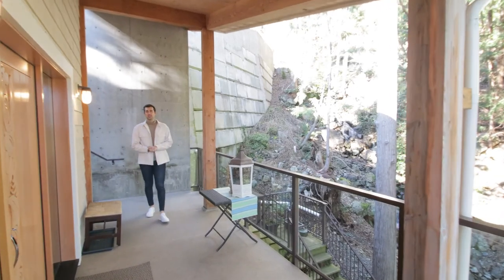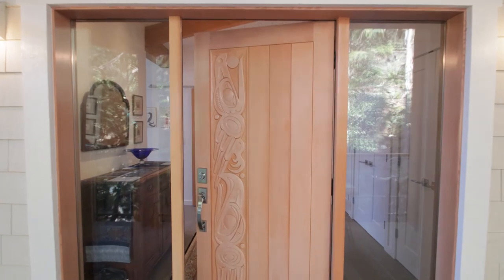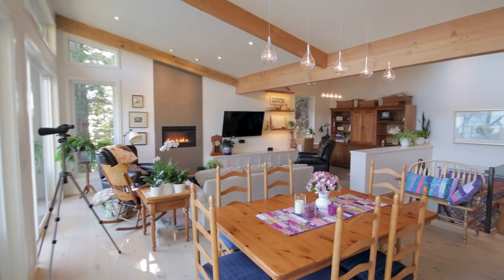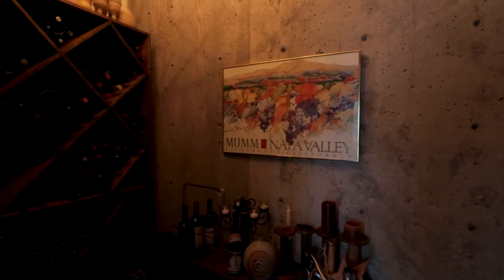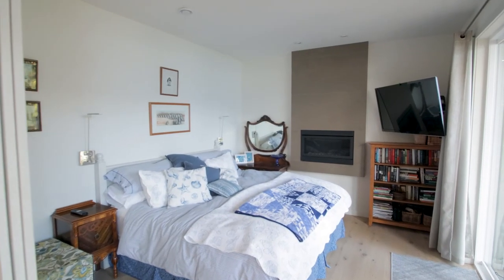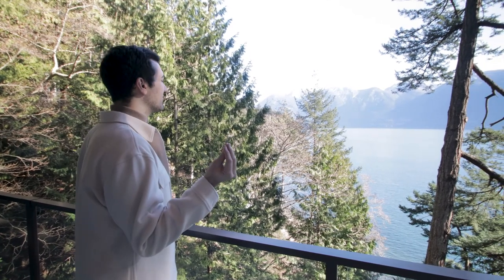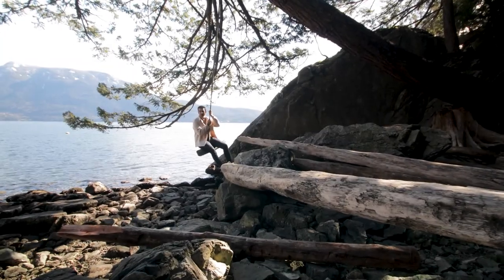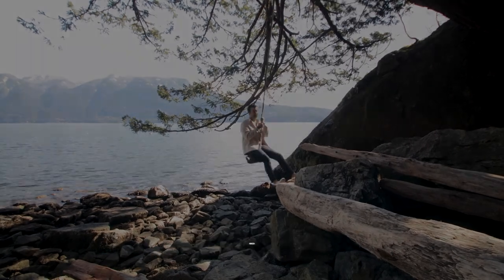what $2.4 million looks like on bowen island | home tour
Stunning and rare architectural waterfront home on Bowen Island with easy access to a quiet and swimmable beach.  Incredible views of the North Shore Mountains and Howe Sound from every room in the house.

Enter through a custom carved front door into an open layout with high beamed ceilings spilling out onto a 560sq.ft wrap around deck with outdoor dining. Inspiring chef’s kitchen with top-of-the-line stainless steel appliances, custom cabinetry, central kitchen island, walk-in pantry & exceptional wine cellar! The lower level is beautifully appointed with luxurious bedrooms, spa-like bathrooms with steam shower & family room all opening outside to another wrap around deck w/ views.

An additional 1 bedroom guest suite/studio above the 2 car garage is perfect for extended family and guests. This architectural waterfront home is just minutes away from Snug Cove, sits in a protected cove, and is perfect for mooring boats, swimming, kayaking, and beachcombing.

Production: Stanley Productions Inc.